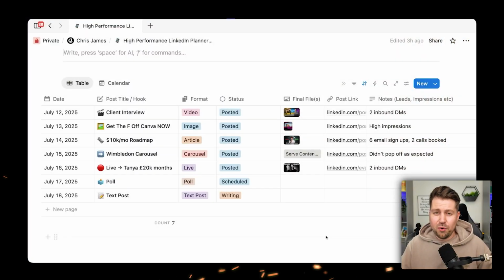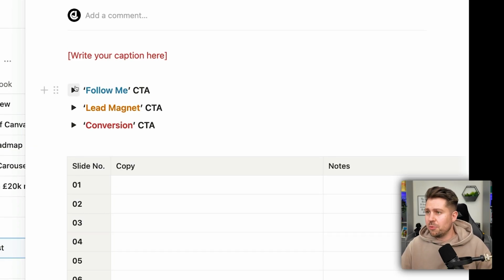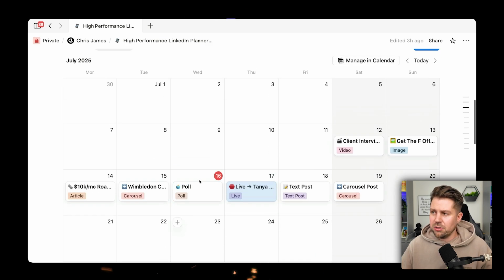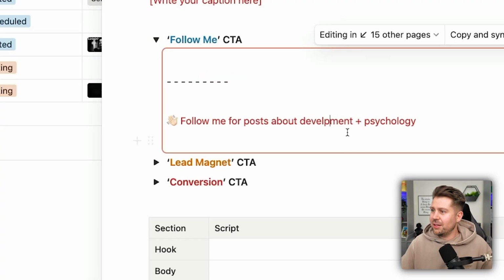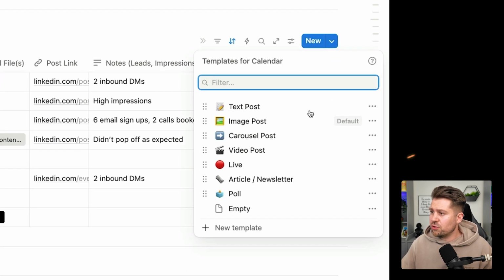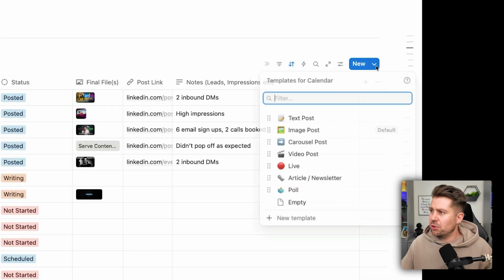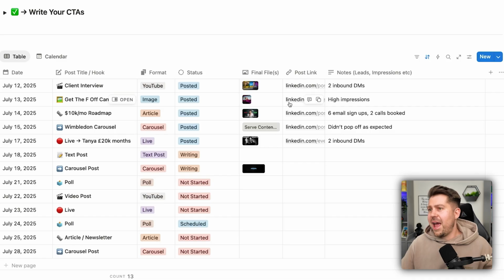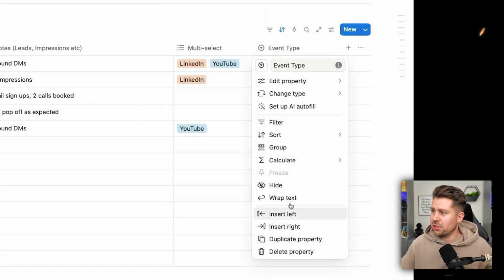This Boring LinkedIn System Made Me $1,400,000 (Copy It)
My name is Chris James.
I help solopreneurs build 6 + 7 figure businesses with content + systems.

On this channel, I talk about:

Coaching, consulting, how to get clients, organic marketing, linkedin, content strategy, systems, offers, mindset and much more.

00:00:00 - Introduction
00:00:12 - Overview of the LinkedIn Content System
00:00:50 - How to Use the System
00:03:03 - Setting Up Your Own System
00:03:37 - Writing Your CTAs
00:05:31 - Post Dimensions
00:05:49 - Creating a New Post
00:06:24 - Planning Your Content
00:07:16 - Customizing the Templates
00:08:38 - Additional Features
00:09:22 - Conclusion and Additional Resources